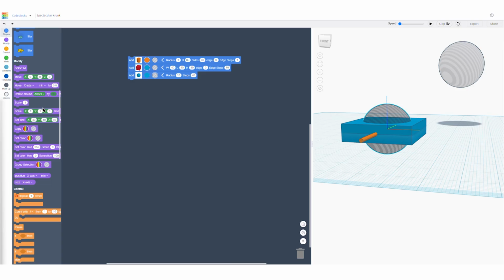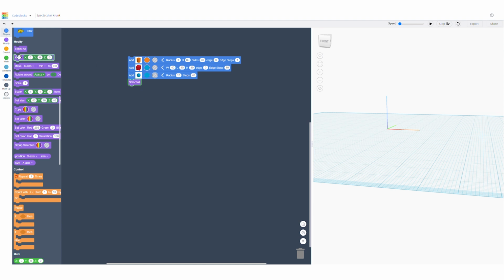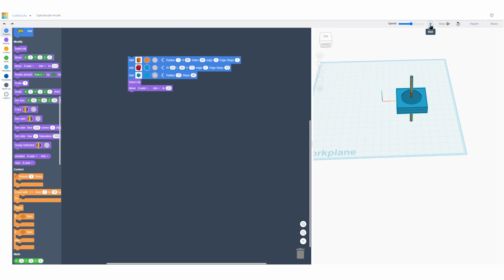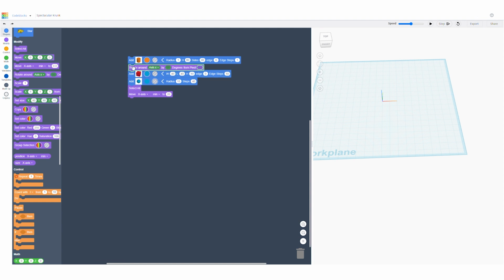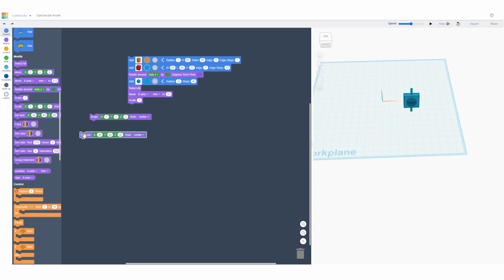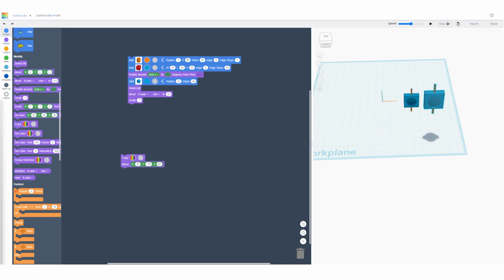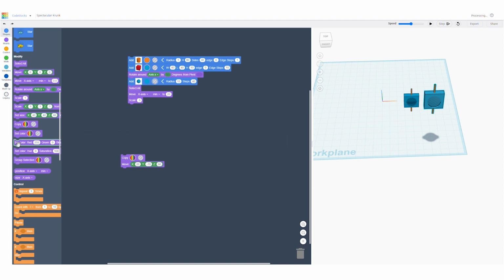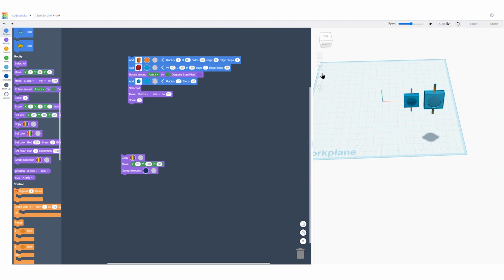Alaska STEAM Hub | Tinkercad Codeblocks Part 2